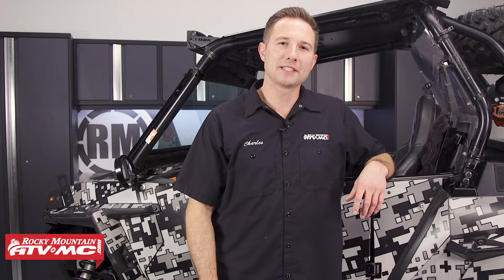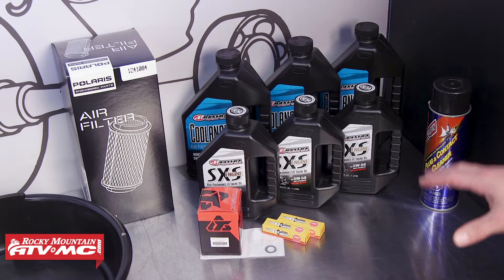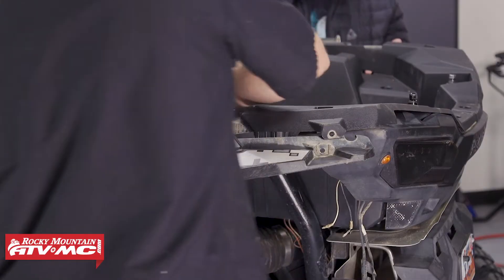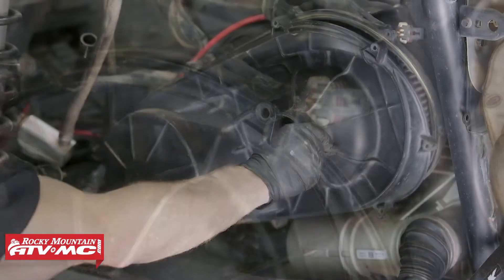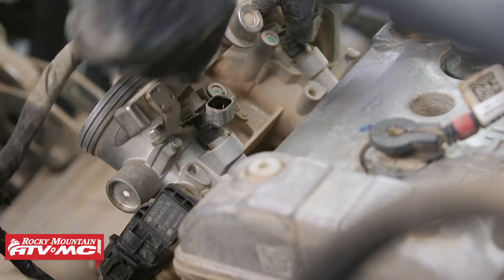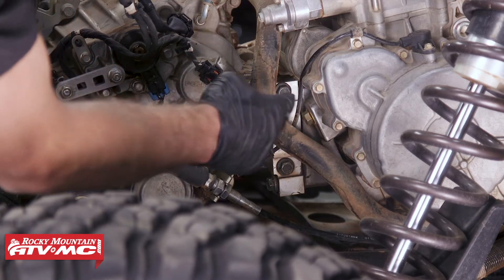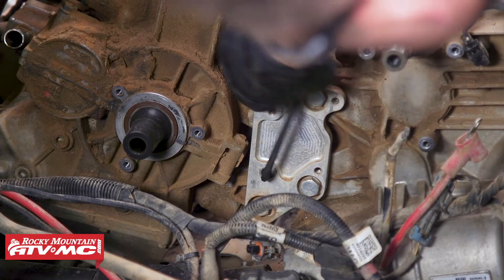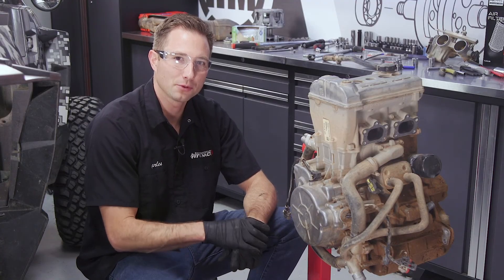Polaris RZR XP 1000 Engine Rebuild | Part 1: Engine Removal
Whether your Polaris RZR XP 1000 is burning oil and in need of a top end refresh or you had a catastrophic engine failure that resulted in a complete top and bottom end rebuild, we've got you covered with our RZR XP 1000 Engine Rebuild series. In part 1, Charles shows the proper procedure for engine removal on a 2014 Polaris RZR XP 1000.

Polaris RZR XP 1000 Engine Rebuild Series

0:00 - Introduction
1:44 - Tools & Parts
2:58 - Roll Cage
4:17 - Cargo Bed
5:08 - Component removal
7:02 - Clutch Removal
9:06 - Component removal
12:26 - Transmission Mounts
13:59 - Engine Removal
15:39 - Engine Stand Adaptor